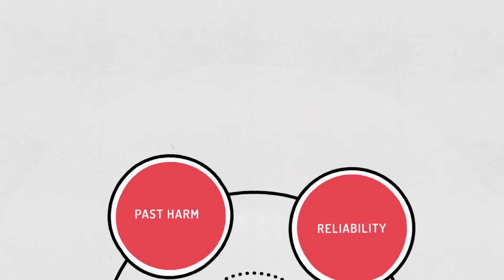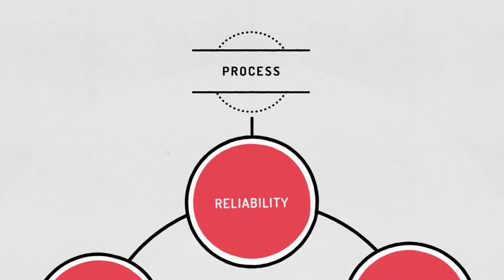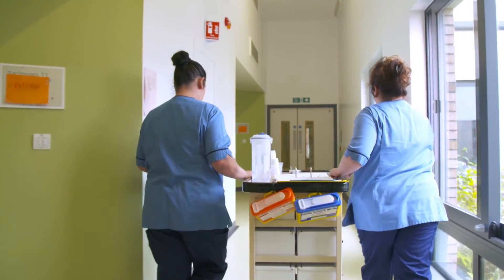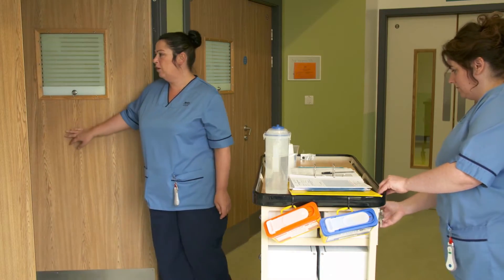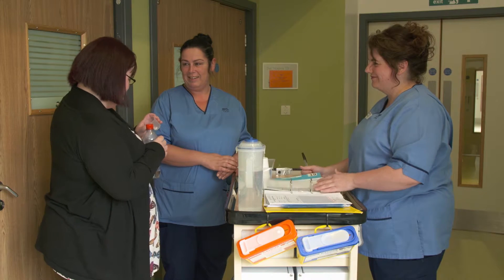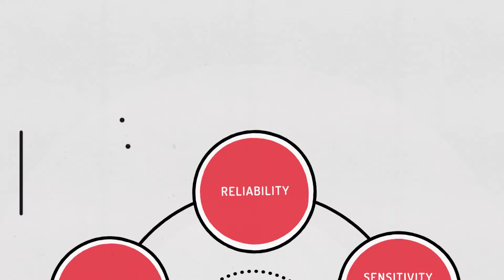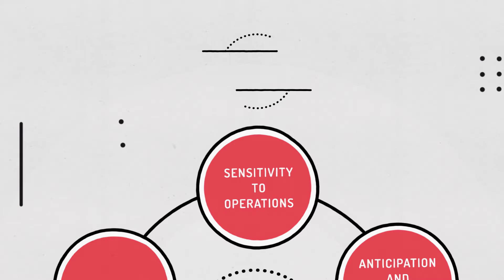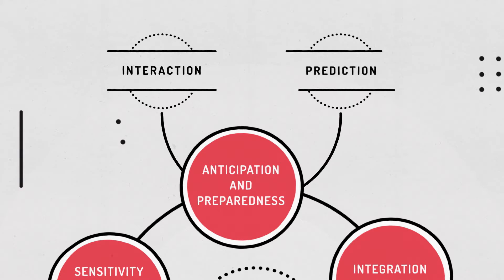Measurement and monitoring of safety: NHS Tayside - Our Approach